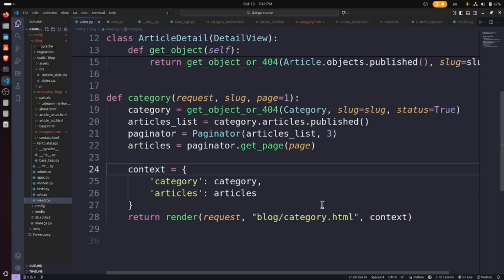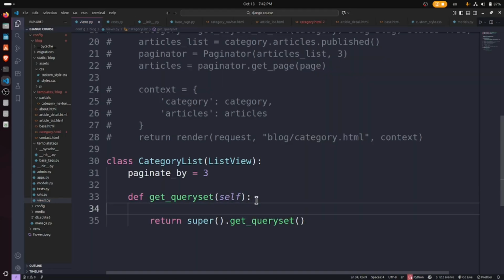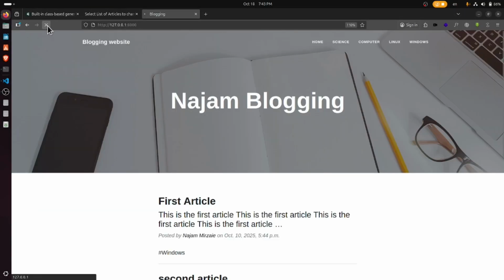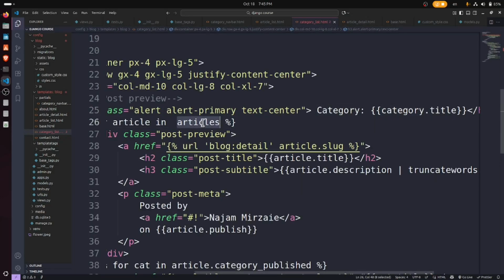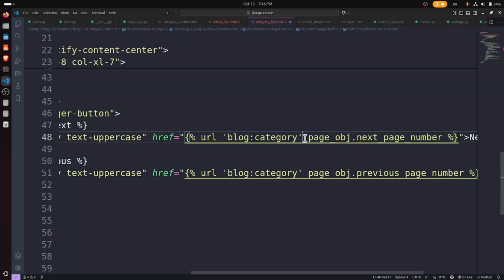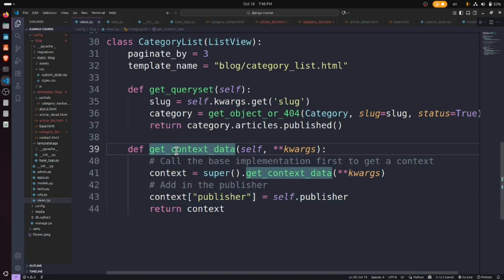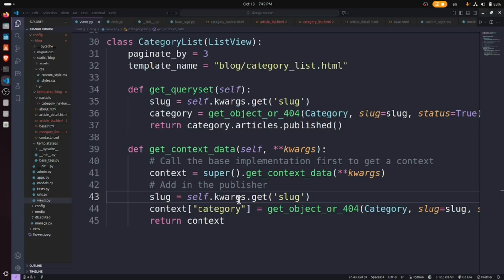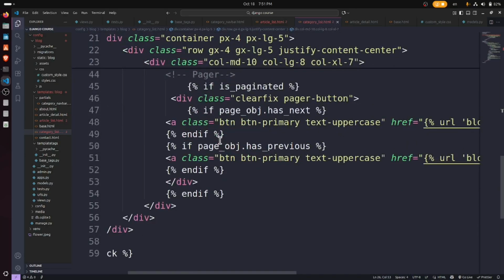Convert Category View into Class-Based View in Django | Function to Class-Based View Explained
📝 Description:

In this Django tutorial, we’ll convert our existing Category Function-Based View (FBV) into a Class-Based View (CBV) to make our code cleaner, reusable, and more scalable.

You’ll learn step by step how to:
✅ Convert a function-based view into a class-based view
✅ Use Django’s ListView for category pages
✅ Pass dynamic context data in class-based views
✅ Handle category filtering efficiently
✅ Understand the difference between FBVs and CBVs

By the end of this video, you’ll clearly understand how to use class-based views in Django and how they make your project more structured and maintainable.

📚 Topics Covered:

Function-Based vs Class-Based Views

Using ListView for categories

Customizing queryset and context

Rendering templates dynamically

💡 This is part of the Django Complete Course Series, where we build a real-world project step by step.